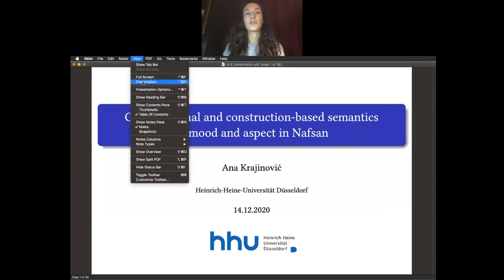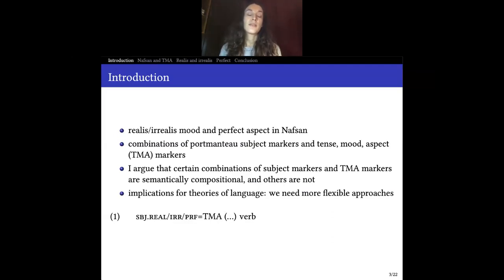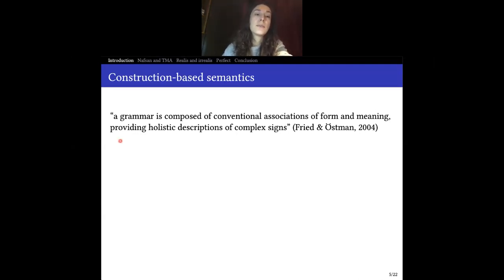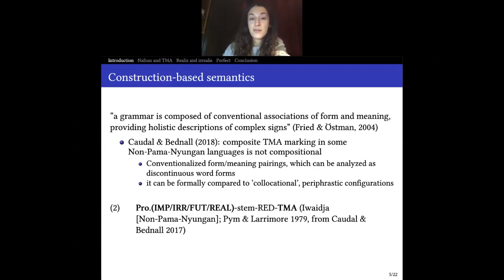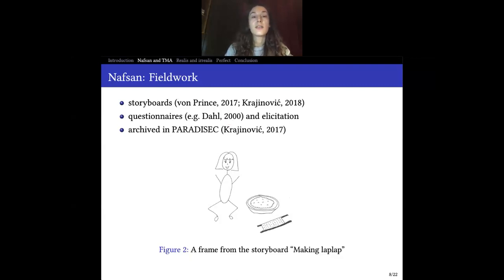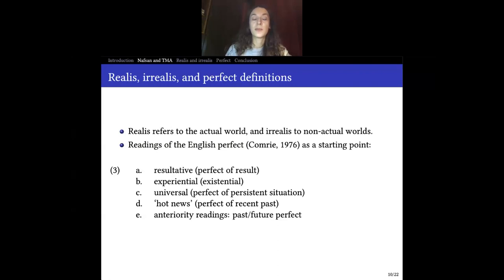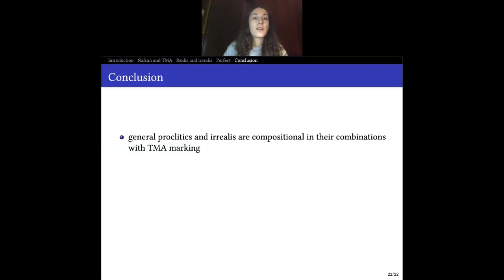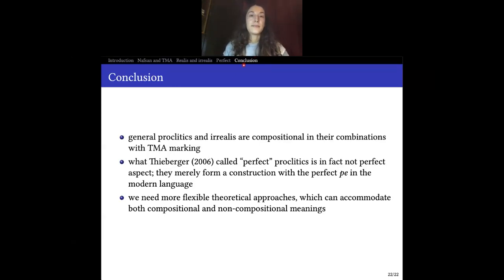Compositional and construction-based semantics of mood and aspect in Nafsan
This is my presentation from the 2020 Conference of the Australian Linguistic Society (ALS), which took place online on 14 and 15 December 2020.